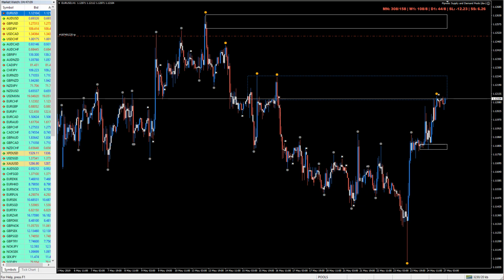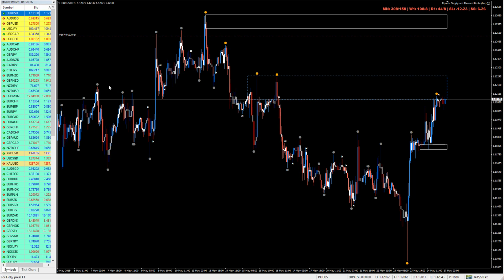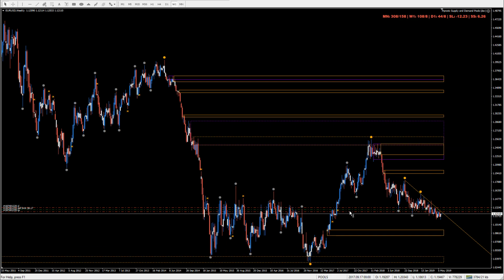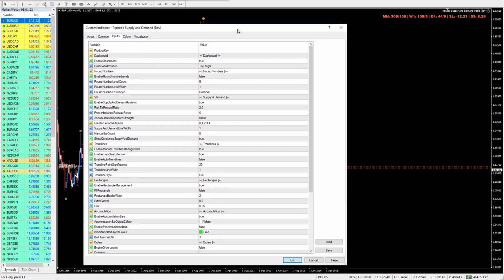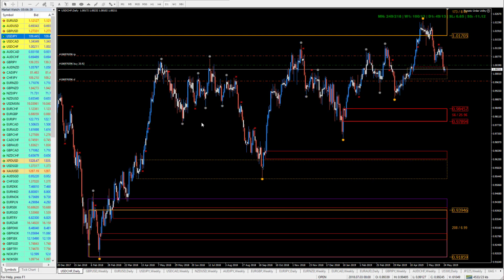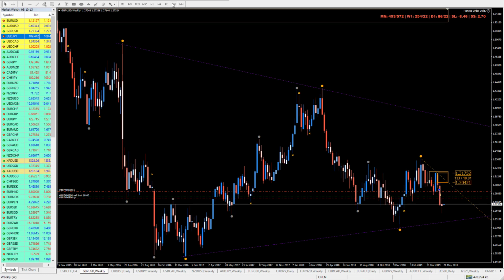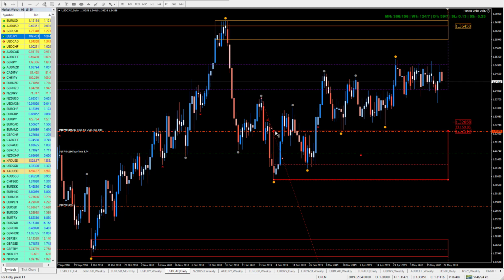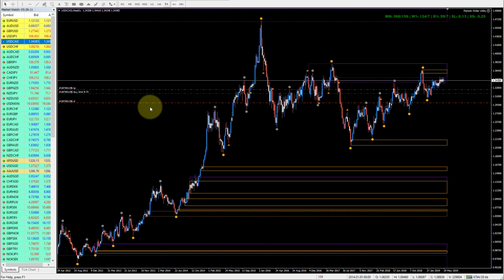Pipnotic Symposium 27.05.2019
Hey folks,

In this video I will look at the concept of indicators. They can be useful if you know how to use them and expensive if you don't. We will also cover an interesting configuration of the supply and demand software and iterate why the higher time frames are our friend.